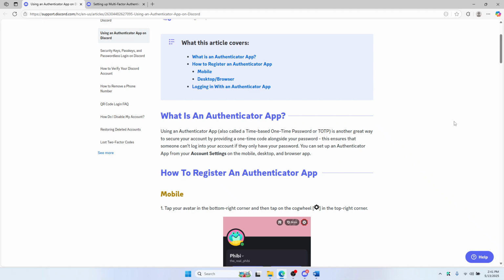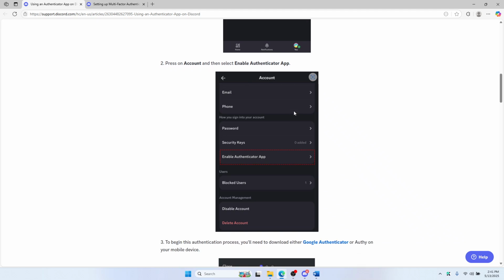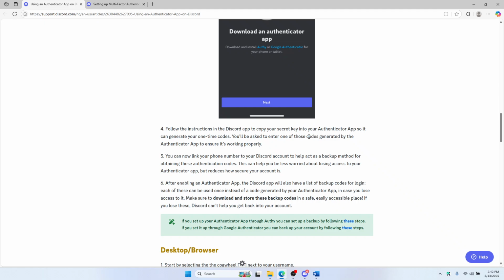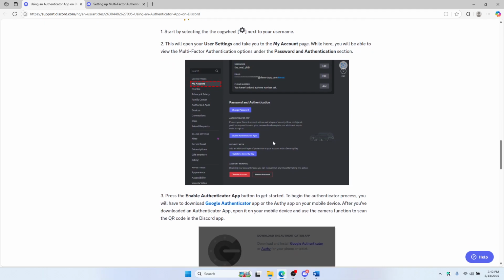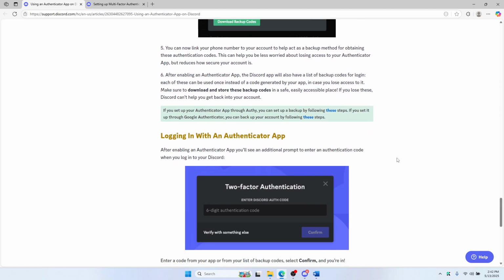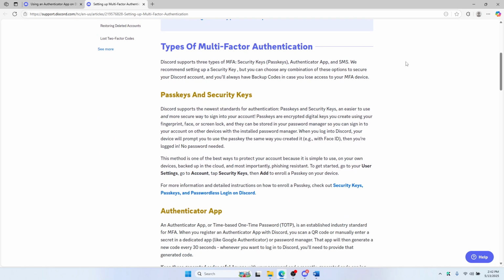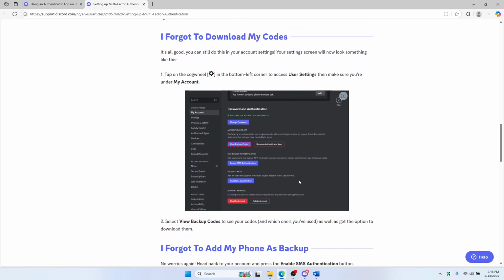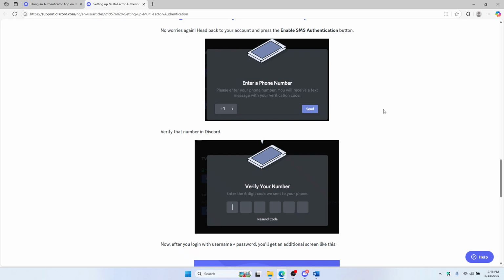HOW TO ENABLE 2FA ON DISCORD (UPDATED GUIDE) 2025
- In this tutorial, you’ll learn how to enable 2FA on Discord to add an extra layer of security to your account. Follow our step-by-step guide to activate two-factor authentication and protect your personal information from unauthorized access.